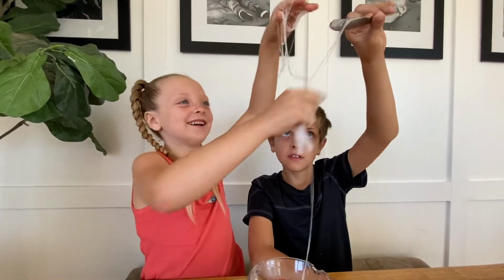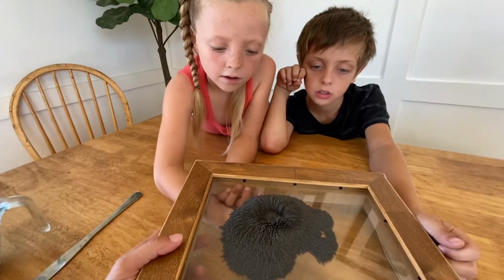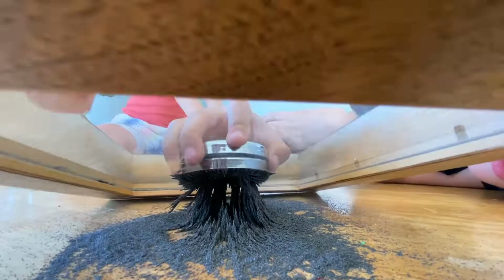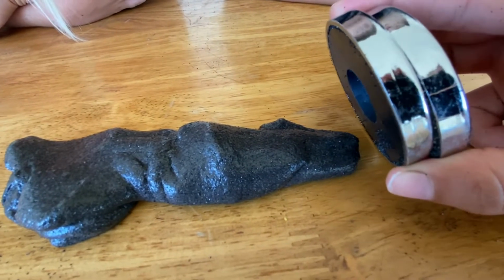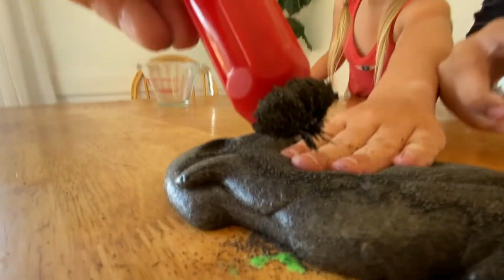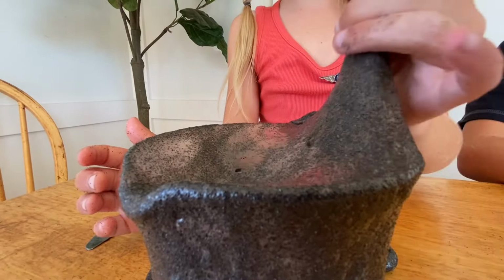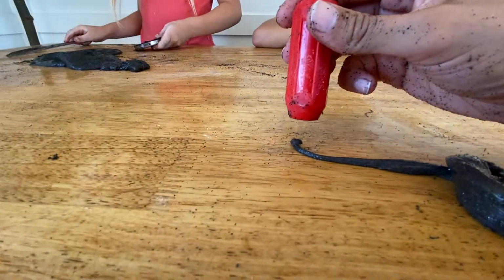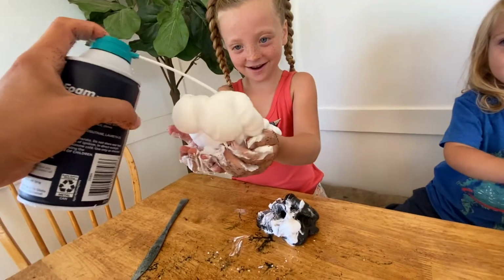Magnetic Slime Kids Experiment - The Kids Learn an Easy DIY Science Experiment for Kids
The kids learn how to make magnetic slime and how magnets work. They have fun playing with the magnets and slime together and seeing how the slime reacts to the magnets.

PARENTS

About:
We're a kids YouTube show / channel all about having a great time as a family! We do lot's of fun and exciting things  like: indoor activities, outdoor activities, challenges, races, unboxing & playing with toys, toy reviews, science experiments, video games, DIY crafts, homeschooling and more!